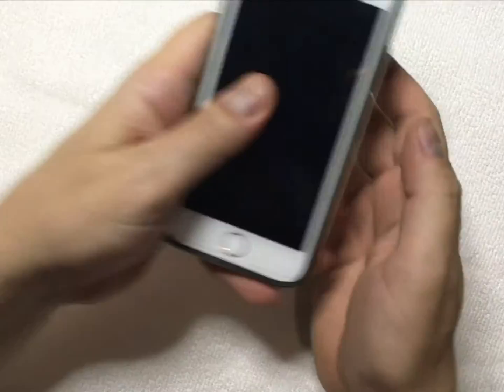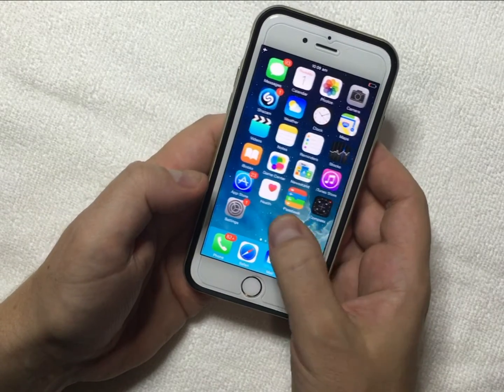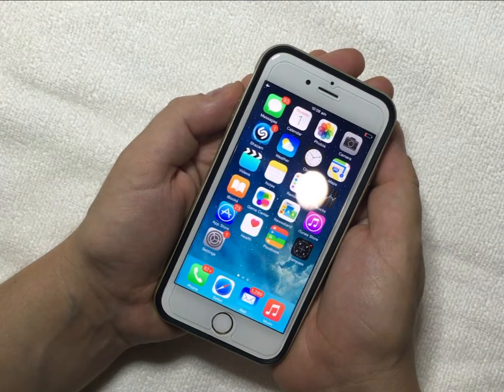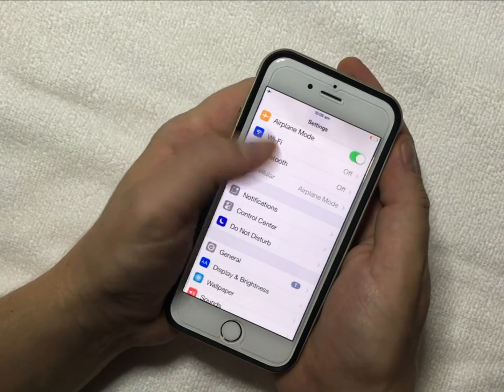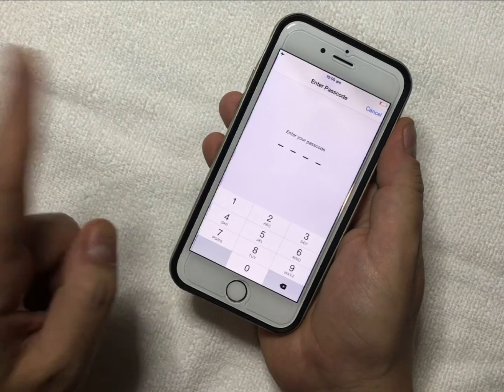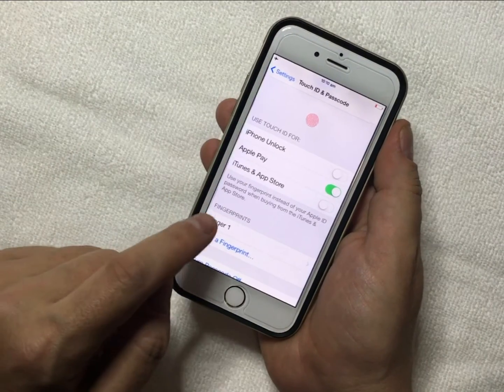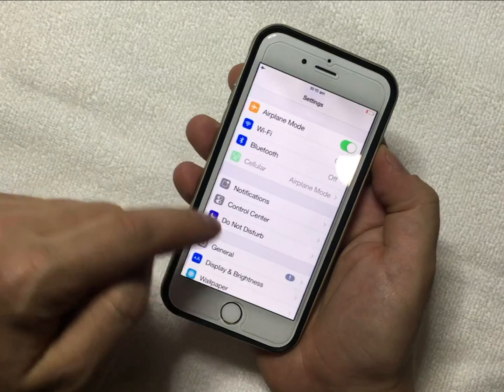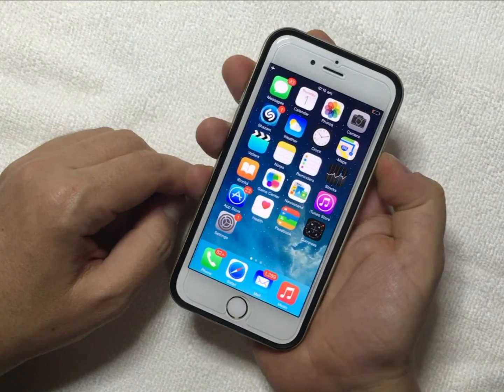How to avoid iOS error 53 Code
This is a guide for those who have NOT got the error 53 code and are wanting to avoid this.  Please note it is only a preventative measure.  I have used this method multiple times without any issue.

Instructions are as follows:

1. From the Home screen go to - Settings
2. Scrolls down to Touch ID / Password
3. Enter your PIN
4. Disable iPhone unlock & apple pay
5. Delete the old fingerprint

Now you can safely update or restore your iPad or iPhone even if you have a damaged touch sensor.

Further information - Why does this occur:
This is involved with your logic board and touch id, or known as the finger print scanner/sensor.  Now as a security measure Apple paired the touch id and logic board together as a security measure.

When this link is broken or they pairing is not identified, the phone will lock itself as there has been a firmware breach.  Now there are articles all over the net on why this occurs and how it happens, it can occur post damage, once under repair, and simply which is the most common situation, the button can be faulty.   Generally if your finger print scanner does not work - avoid attempting to do a restore.